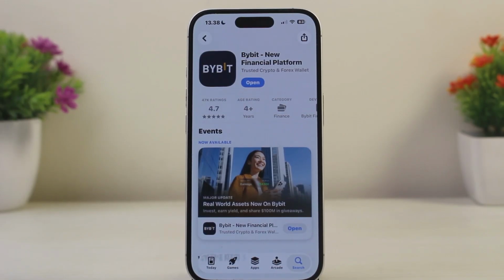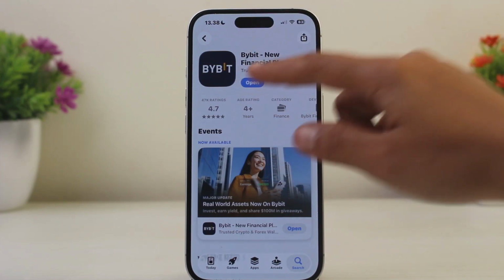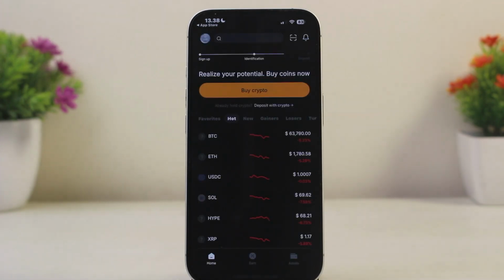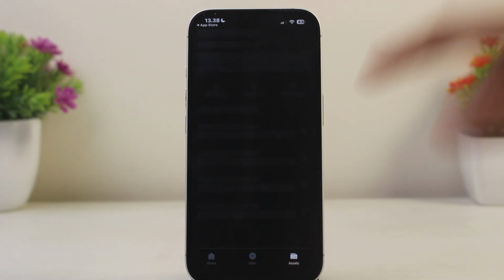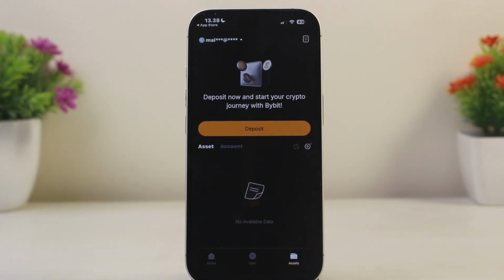How to Use Bybit Perpetual Futures for Beginners | Trading Guide 2026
If you’re new to crypto trading, Bybit perpetual futures allow you to speculate on price movements without owning the actual asset. In this video, I’ll show you how to get started step by step.

First, open the Bybit app and make sure your account is funded.

Next, go to the **Assets** tab at the bottom right corner of the screen.

If your funds are in another wallet section, tap **Transfer** and move your USDT or trading funds into your **Funding or Derivatives account**, depending on your setup.

Now go to the **Derivatives** section to access futures trading.

Select the trading pair you want and configure your trading settings.

After that, choose your order type and enter the amount you want to trade. You can also set **Take Profit** and **Stop Loss** levels to manage risk.

When you are ready, tap **Buy** if you expect the price to go up, or **Sell** if you expect it to go down.

Once your trade is open, you can monitor it in the **Positions** tab where you will see real-time profit and loss (P&L).

To close the trade, simply tap **Close Position** at any time.